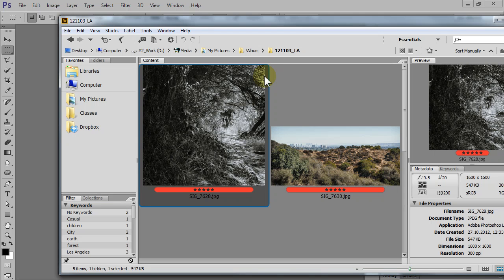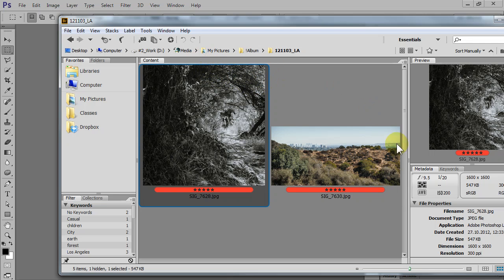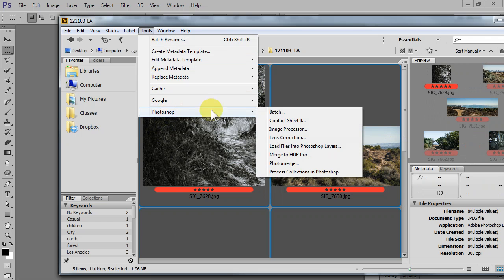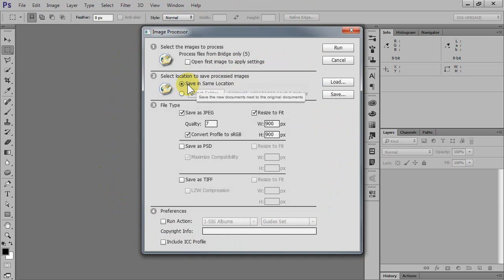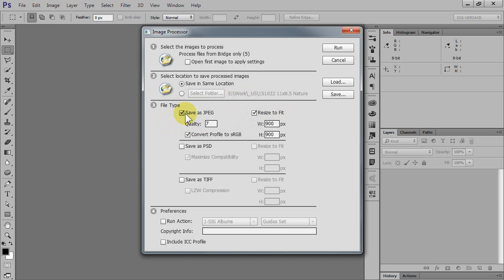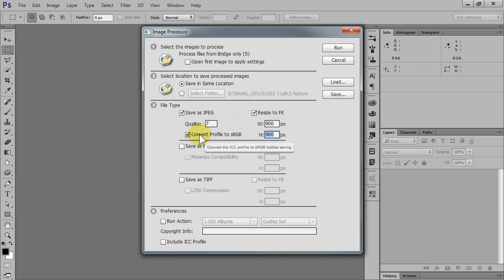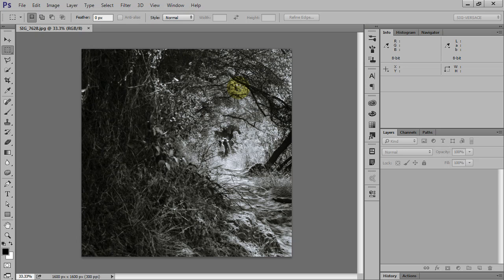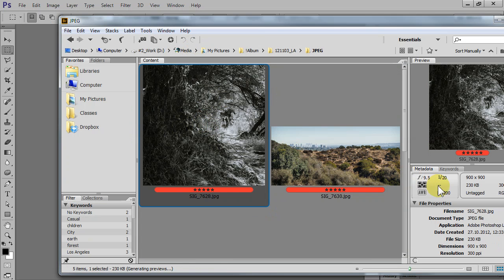IPHE003 - How to batch size images in Adobe Bridge